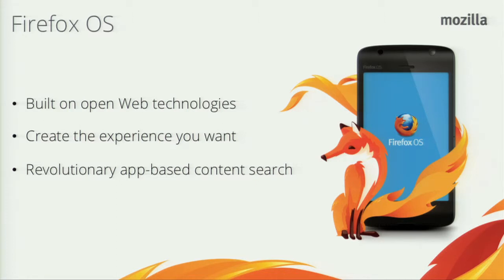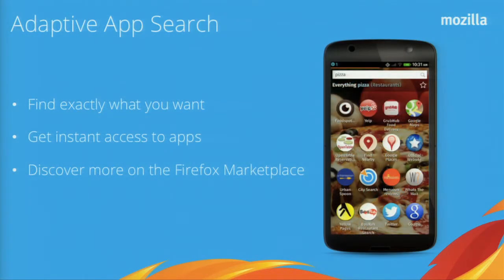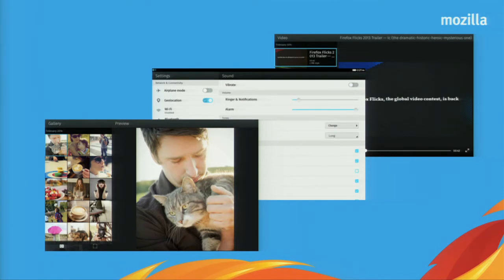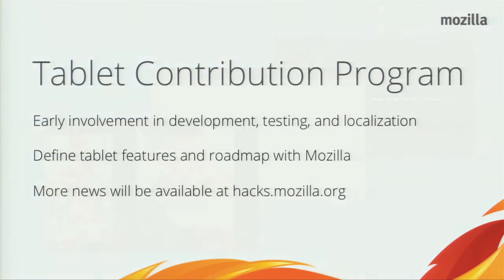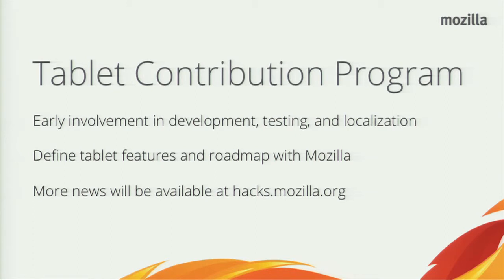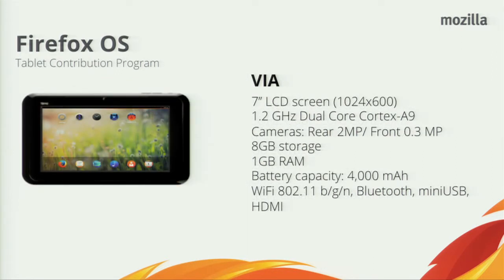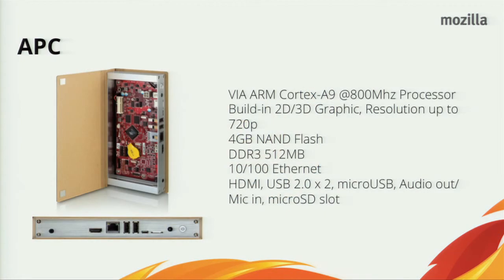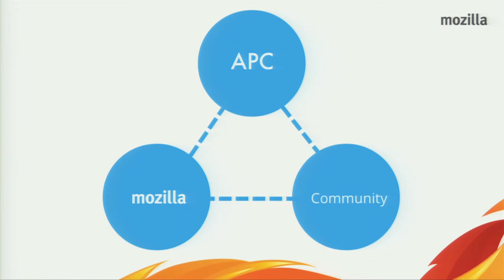World Internet Developer Summit 2014 (10 of 12)